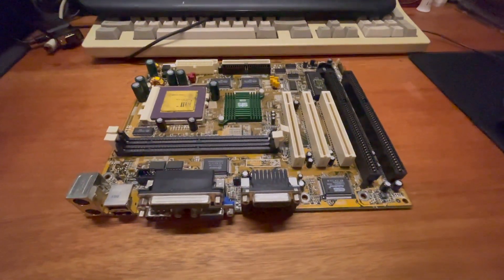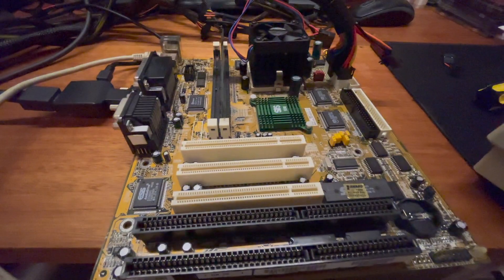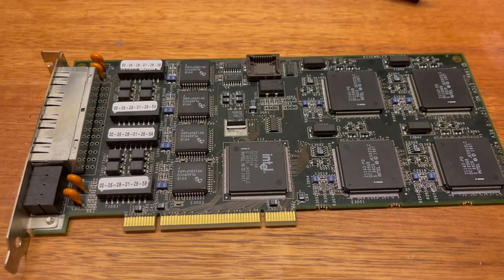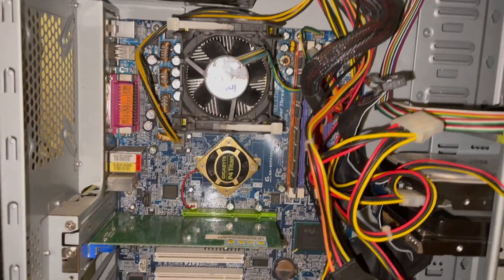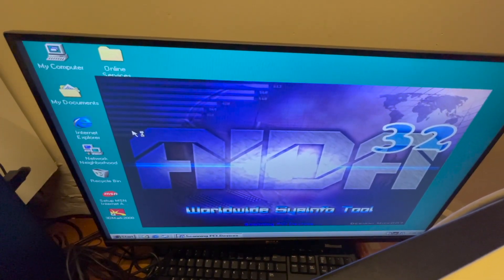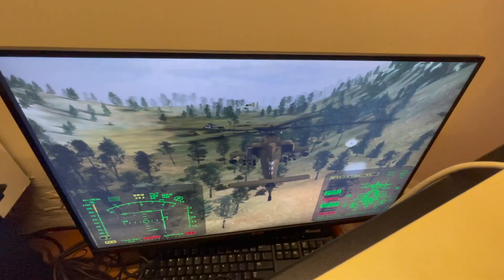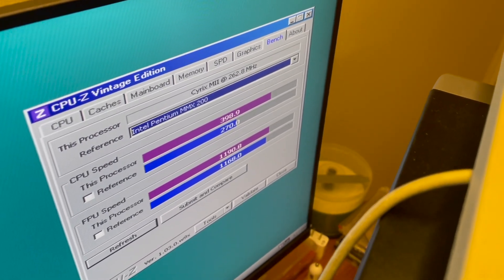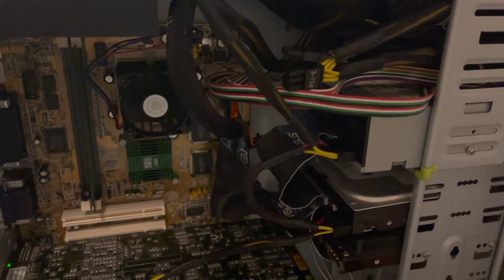Socket 7 CPU Benchmarks Part 2 - 3dfx V3 & Cyrix PR333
Found another motherboard to run some benchmarks on.

SiS 5598 based motherboard with Cyrix PR333 (3.5x75MHz version).